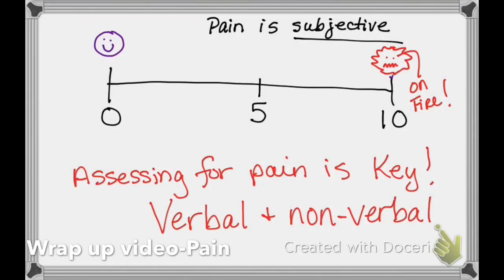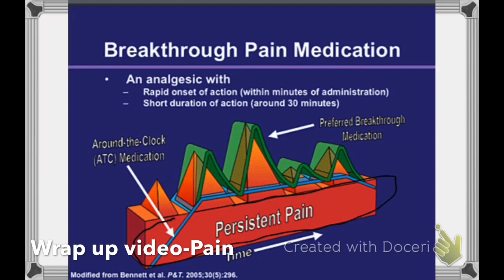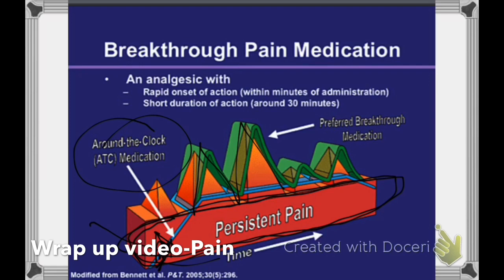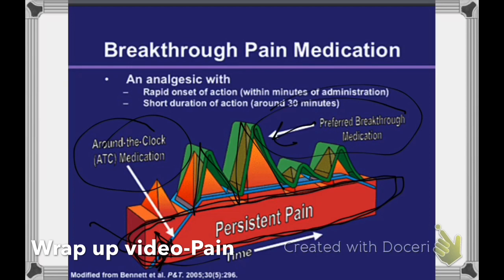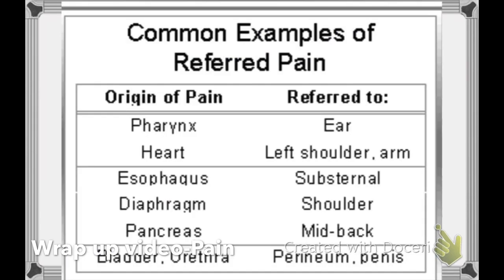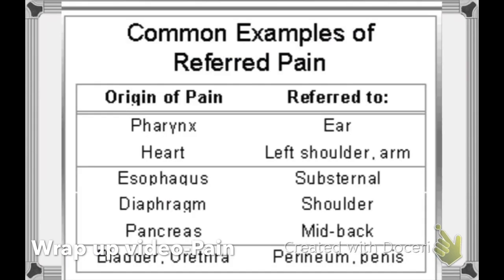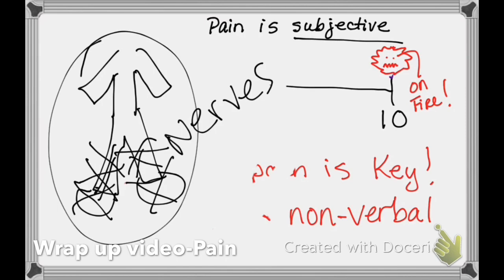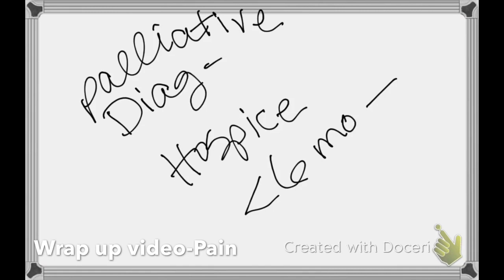6201-Wrap up video-Pain